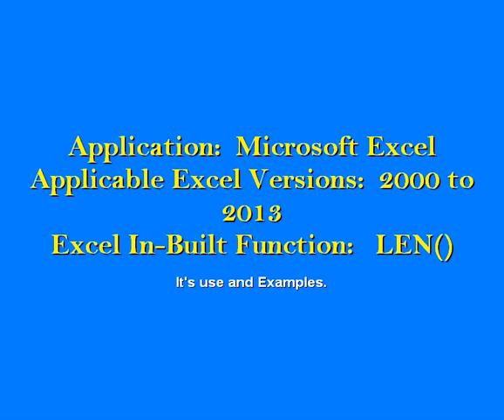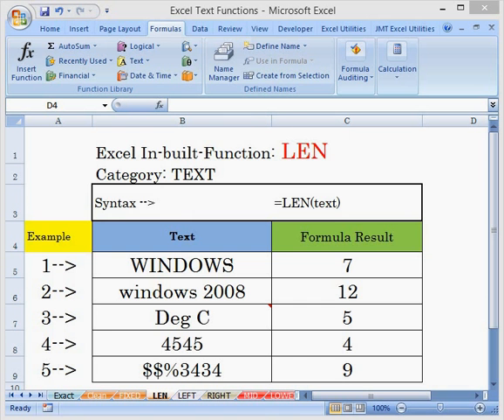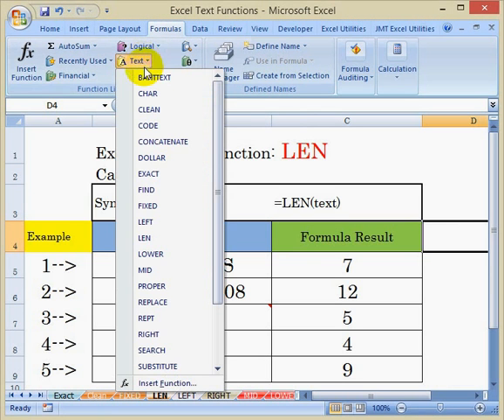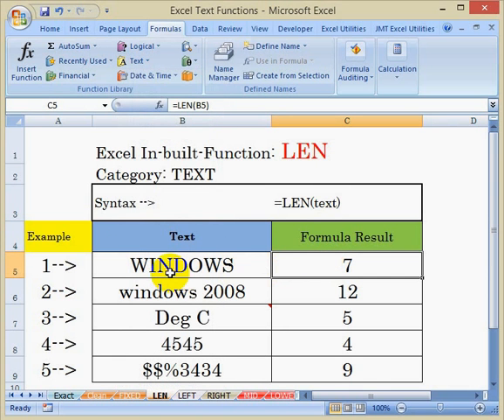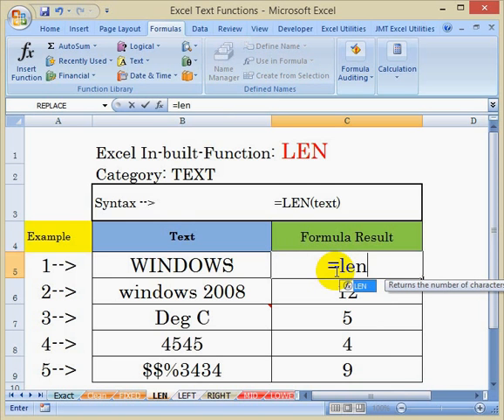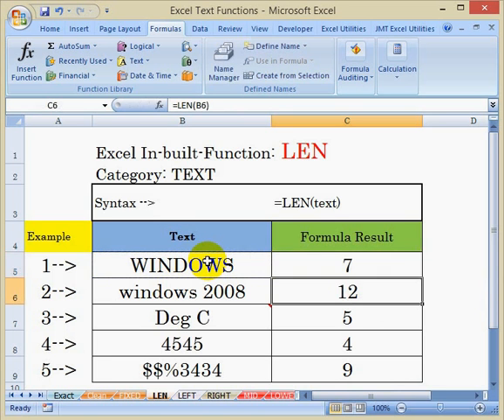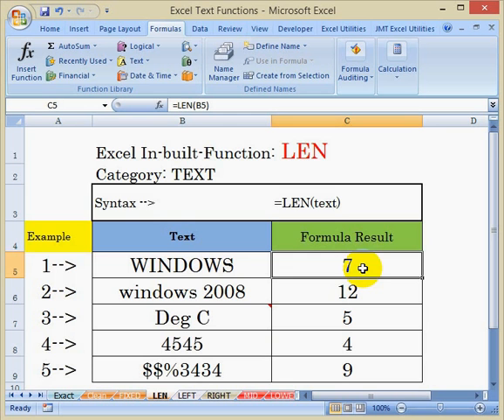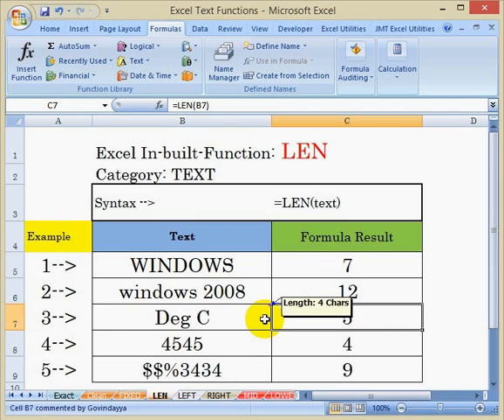Microsoft Excel Text Function LEN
LEN
This Excel tutorial explains how to use the Excel LEN function with syntax and examples